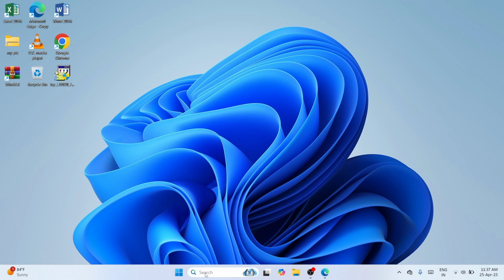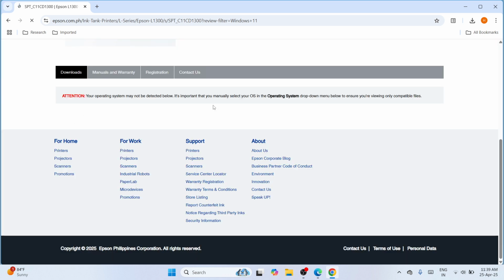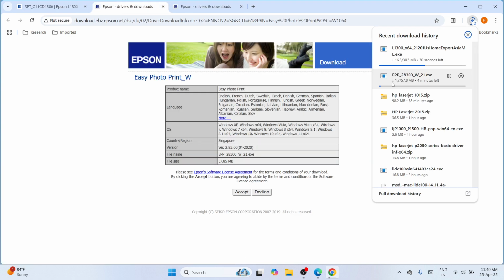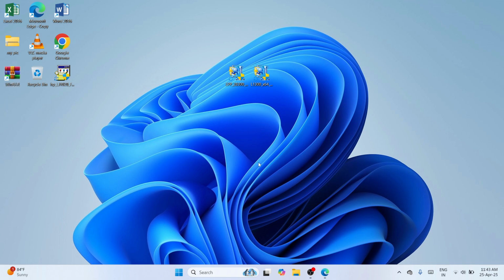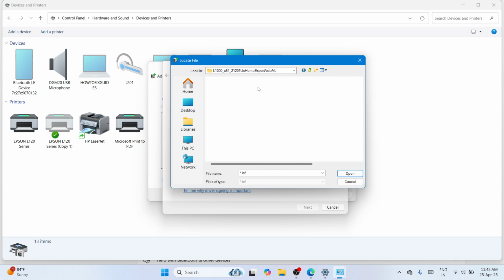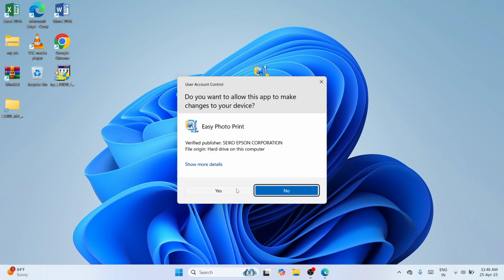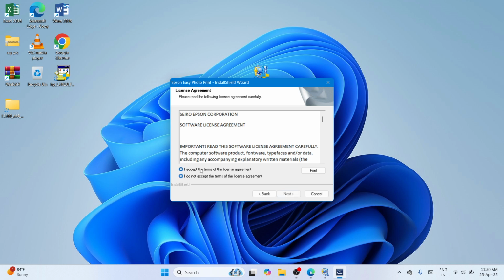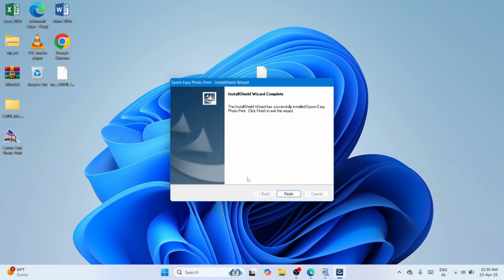EASY TUTORIAL On How To Install Epson L1300 And Epson Photo Print In Windows 11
Learn how to easily install the Epson L1300 printer and Epson Photo Print software on Windows 11!
Step-by-step tutorial for setting up drivers, software, and printer connection.
Perfect for smooth photo and document printing at home or office.
Watch now and get your Epson printer up and running in no time!